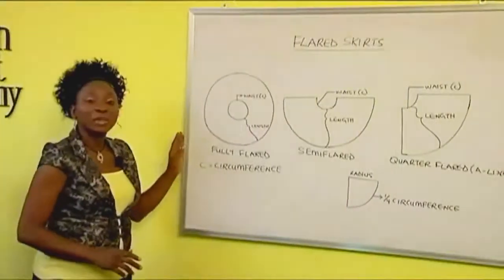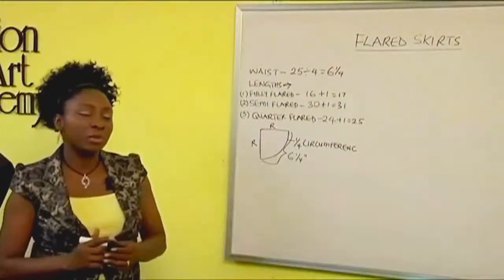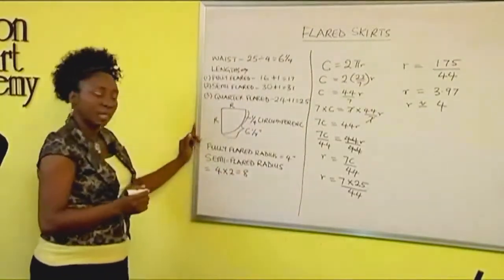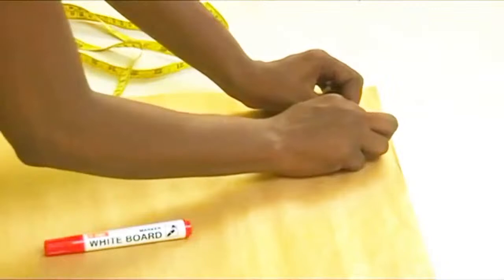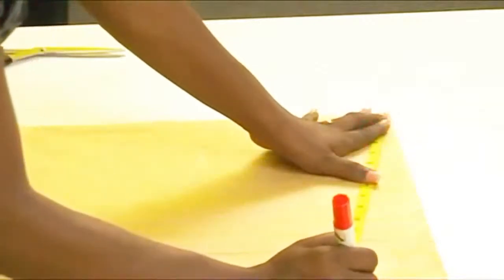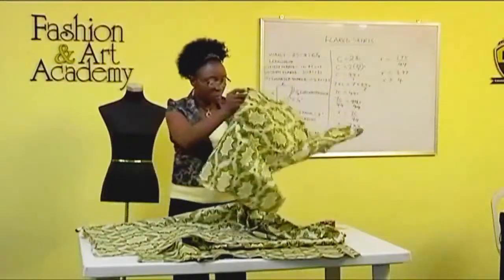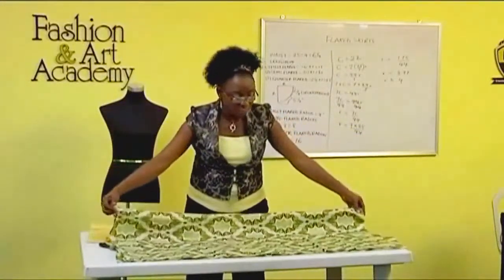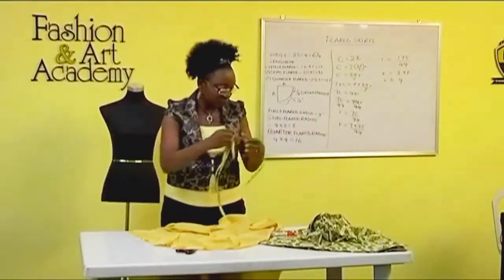Flared Skirts - Module 1 & 2